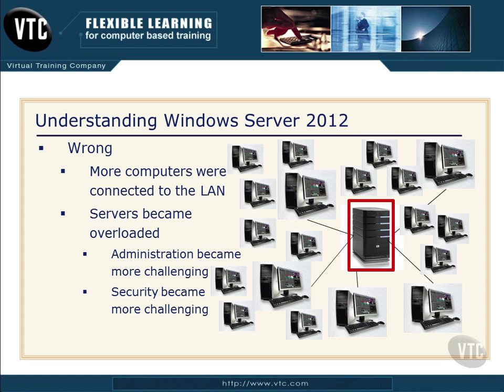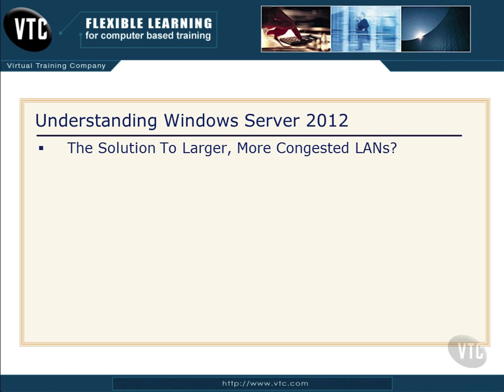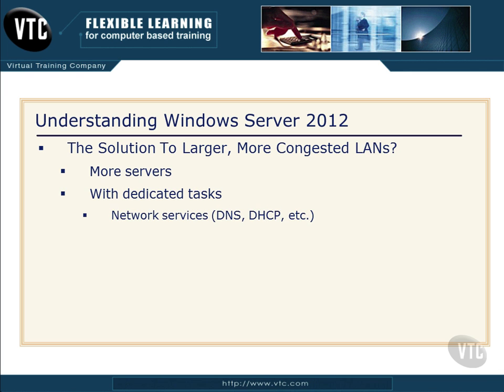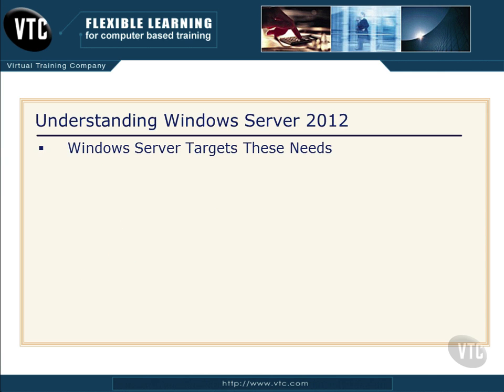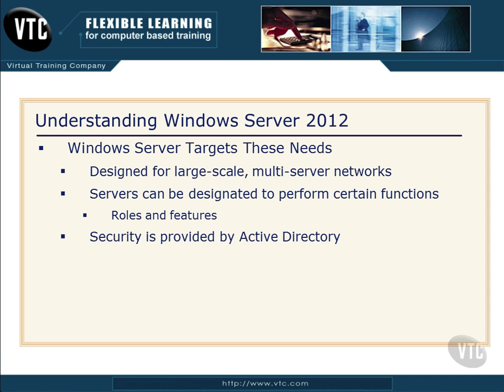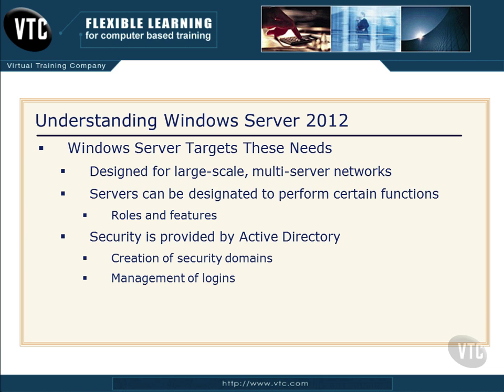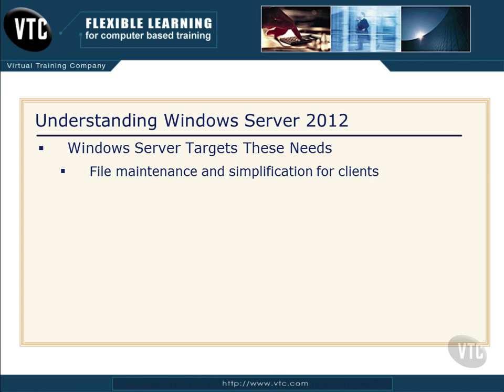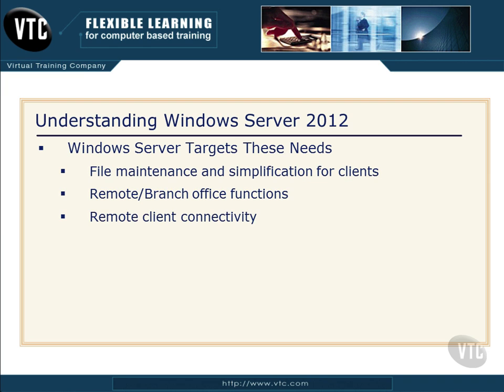10 Understanding Windows Server 2012 pt 2